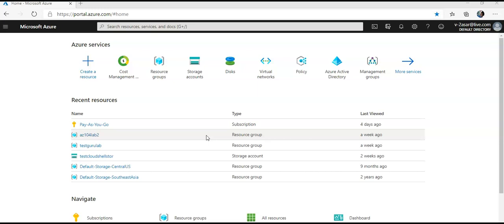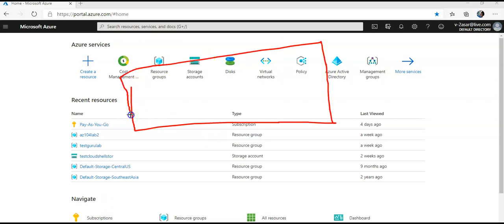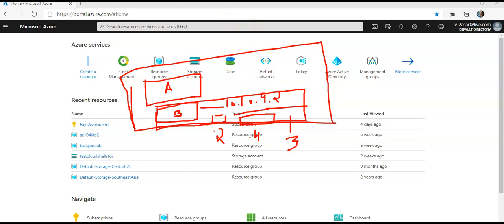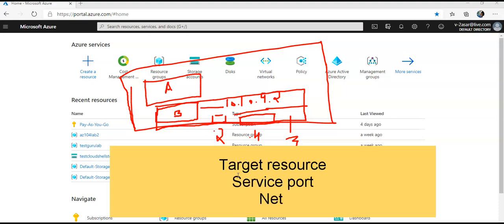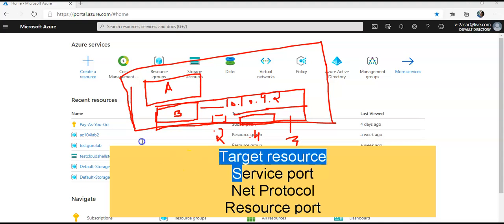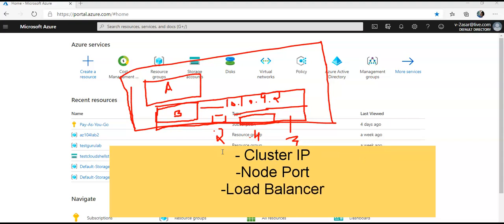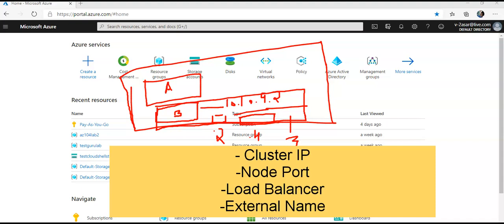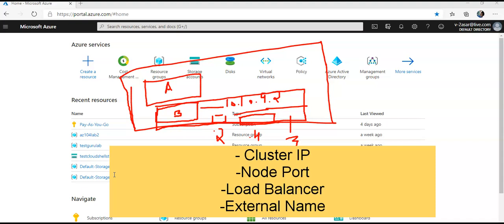Networks in Azure Kubernetes Service